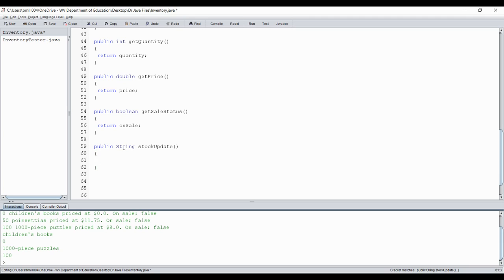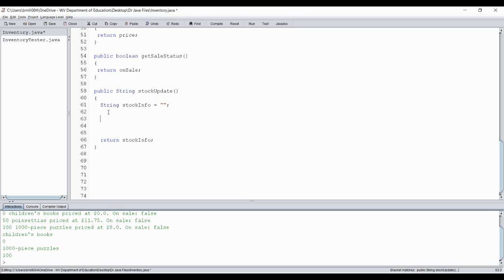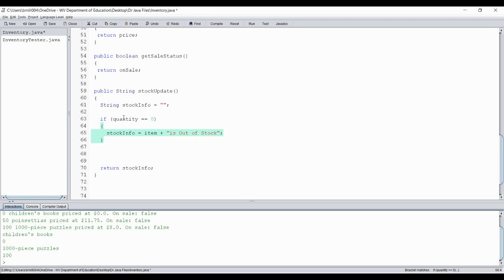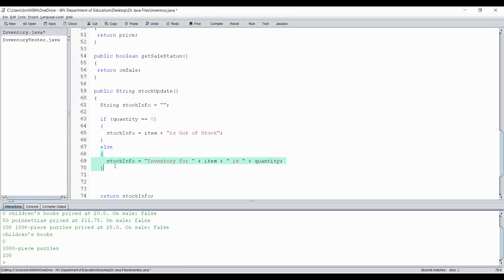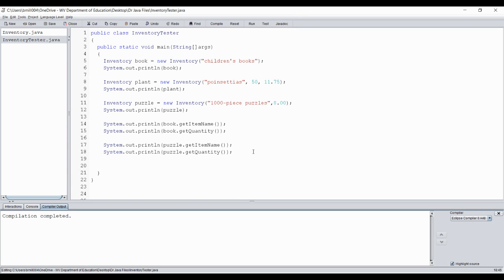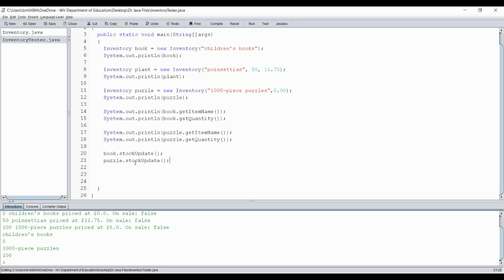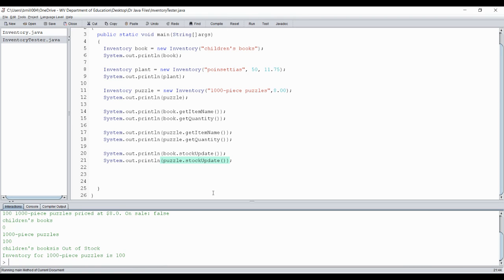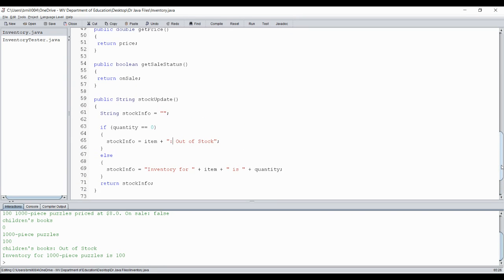AP CSA Unit 5 Accessor Methods